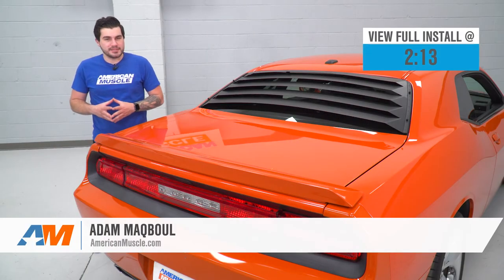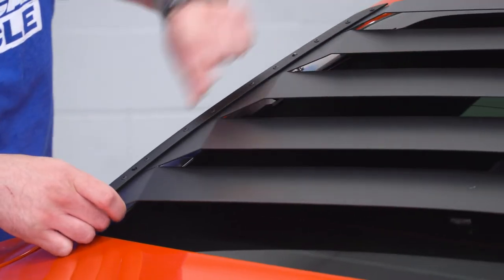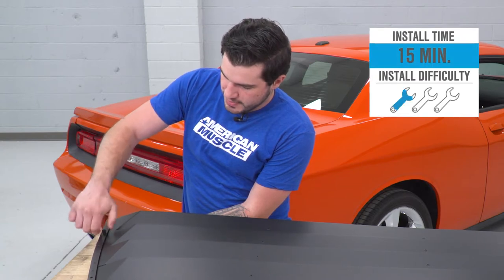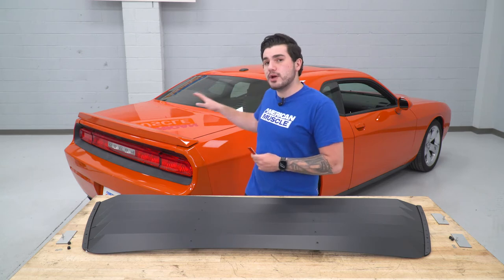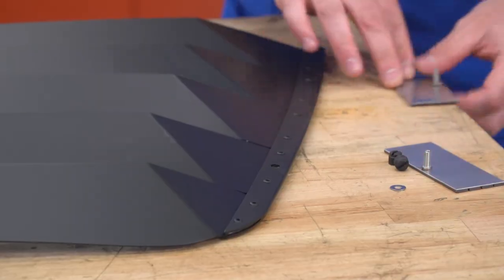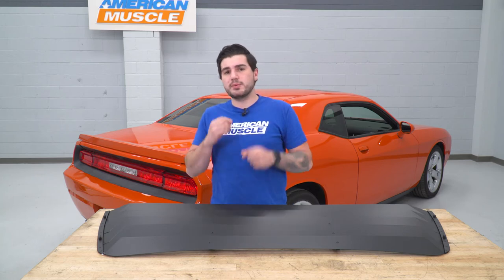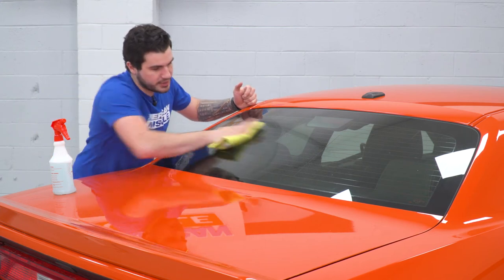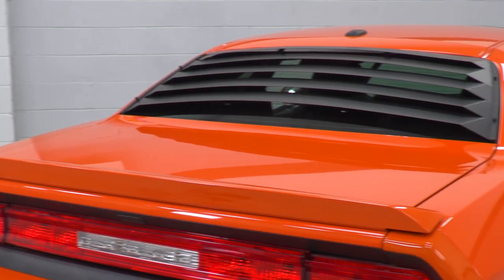2008-2020 Challenger Rear Window Louvers; Aluminum Review & Install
Go all out retro style with the Rear Window Louvers - Aluminum. These aluminum rear window louvers are constructed using high strength aluminum in a black paintable finish, with an easy lift-off design for quick window access.

This unit also helps to reduce interior temperatures. It should take no more than 30 minutes to install these rear window louvers if you have moderate to expert level mechanical skills.